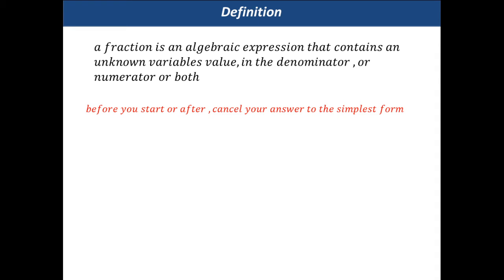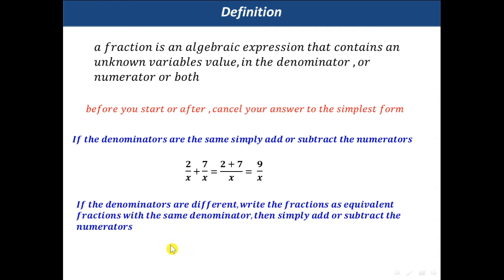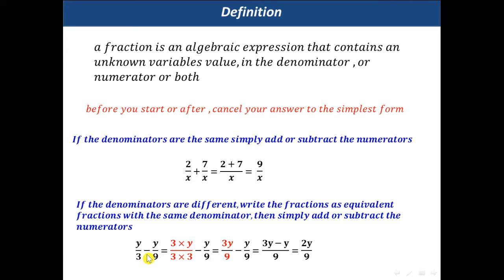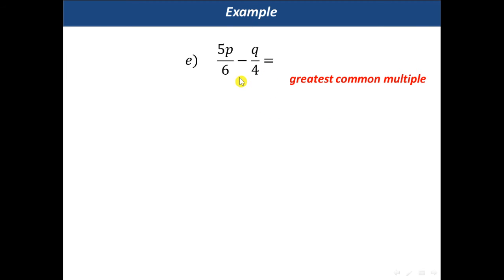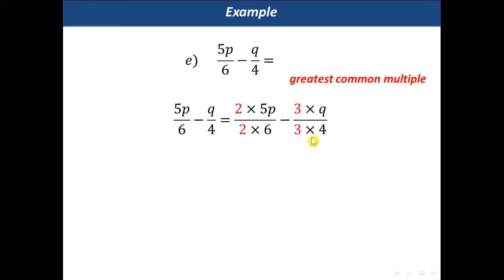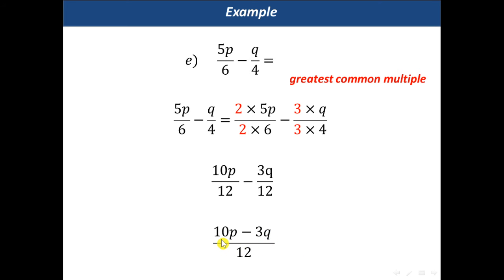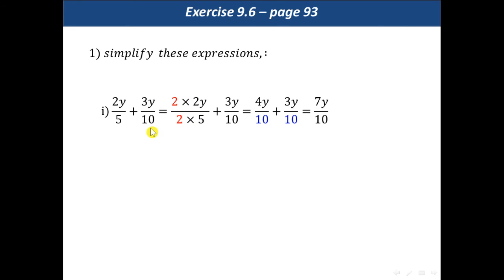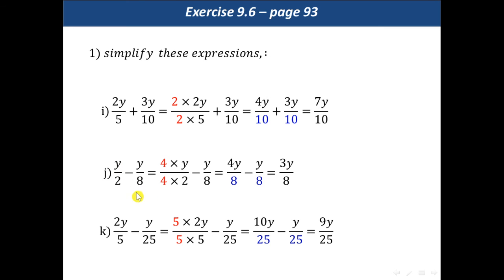book9 unit9 6 Adding and Subtracting algebraic fractions